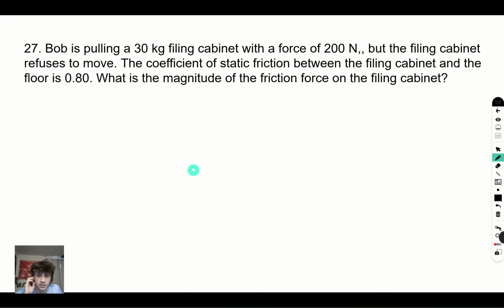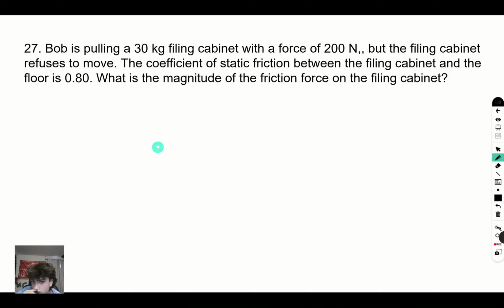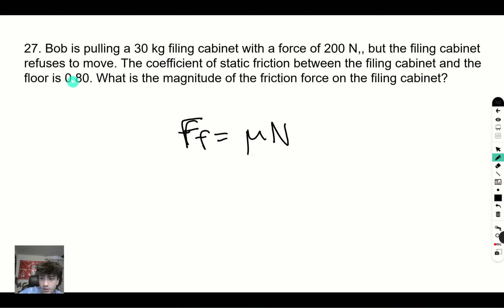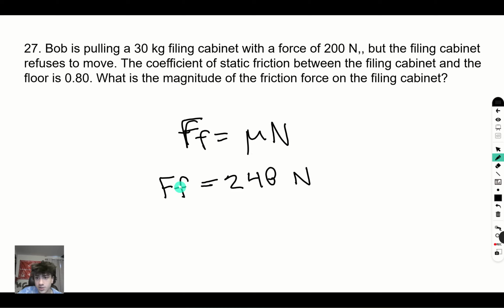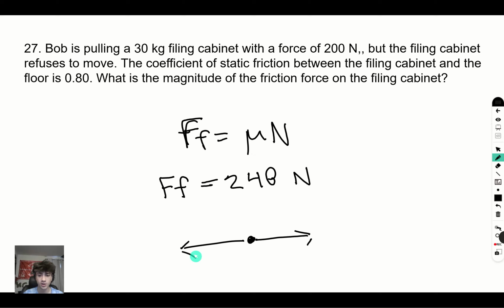Friction of Filing Cabinet Being Pulled by a Man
27. Bob is pulling a 30 kg filing cabinet with a force of 200 N,, but the filing cabinet refuses to move. The coefficient of static friction between the filing cabinet and the floor is 0.80. What is the magnitude of the friction force on the filing cabinet?